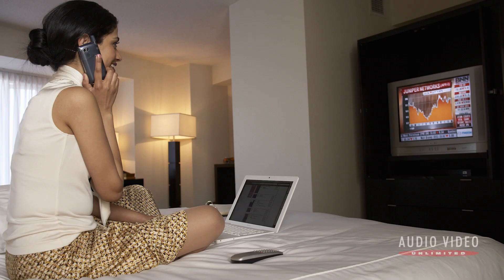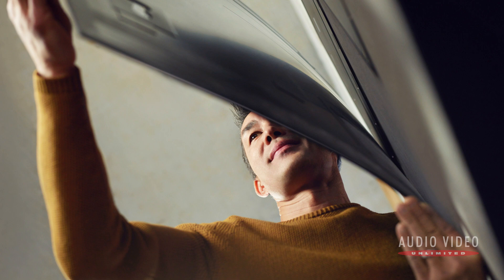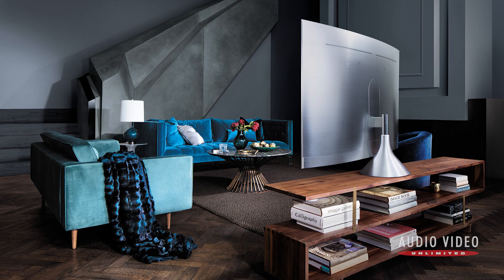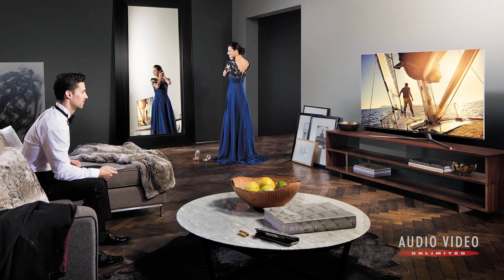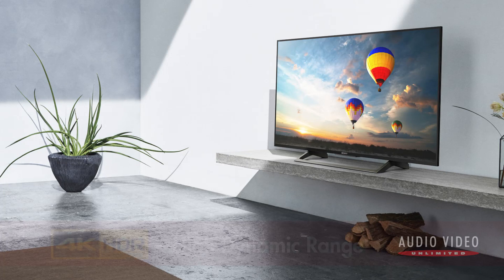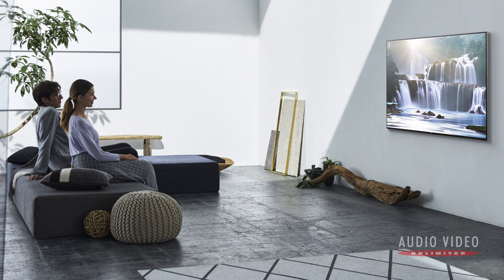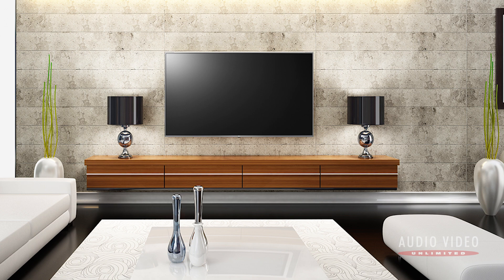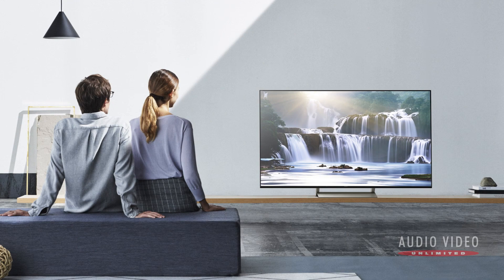OLED OR QLED, WHICH IS BETTER?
Is everyone enjoying the age of screens? Everything has a screen and every screen is different technology. Is it Touch, OLED, Retina, IPS? Do you know what it all means? Which is best?

Brandon, our AVU Reviewer, explains what you need to know.